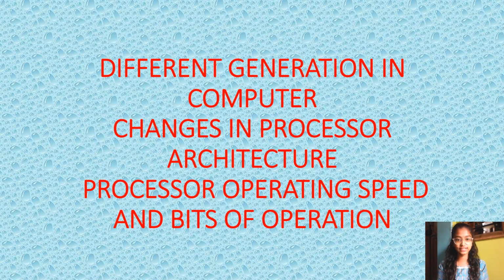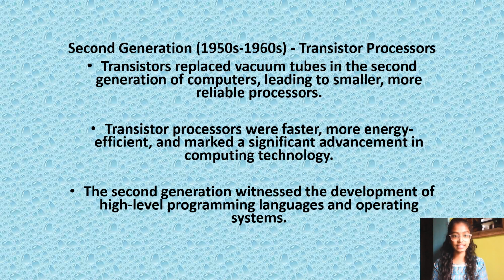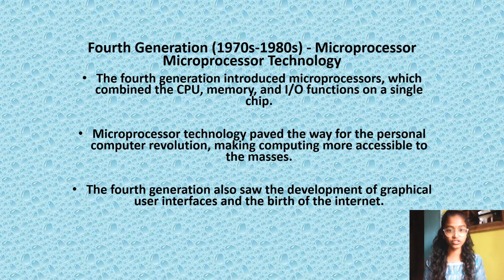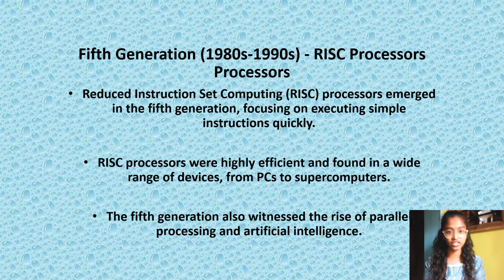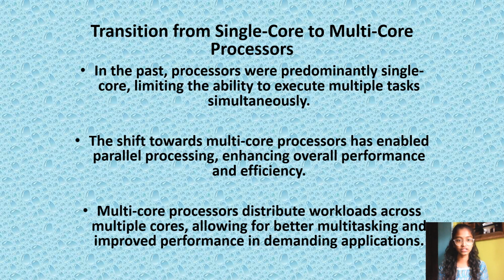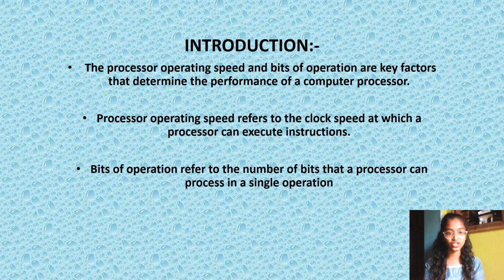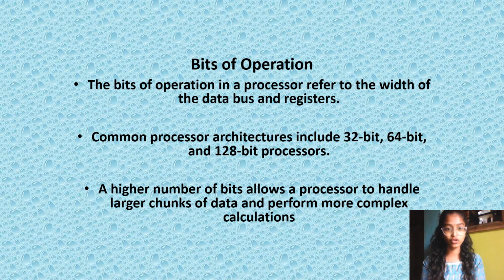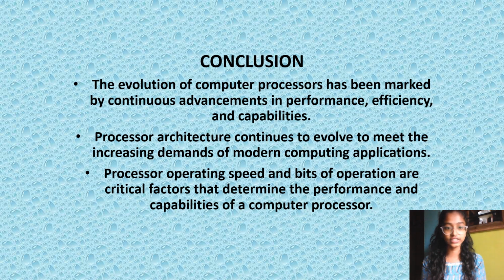Different generation in computer